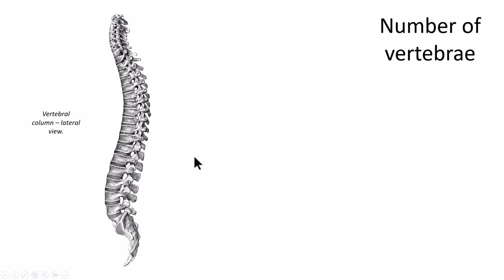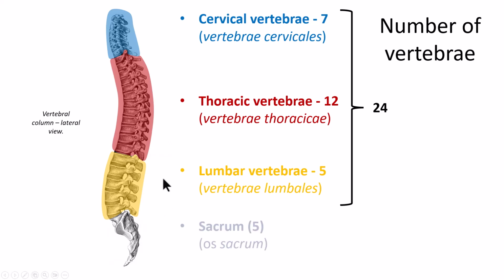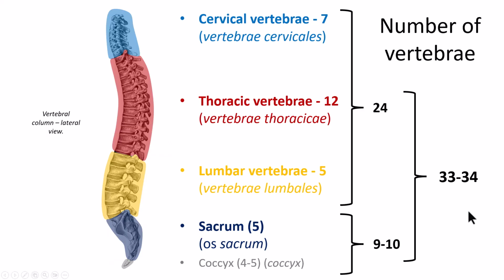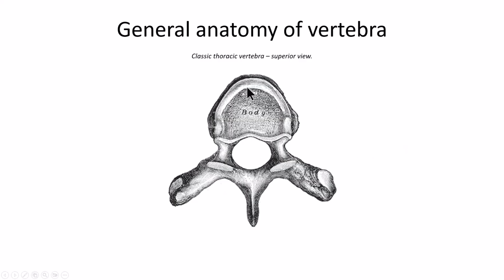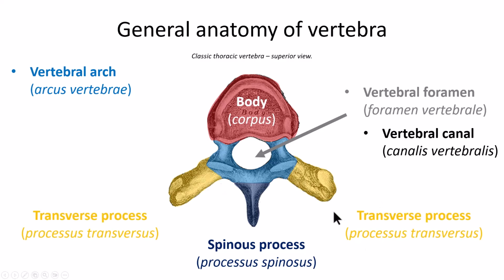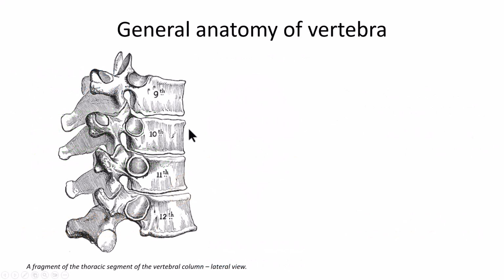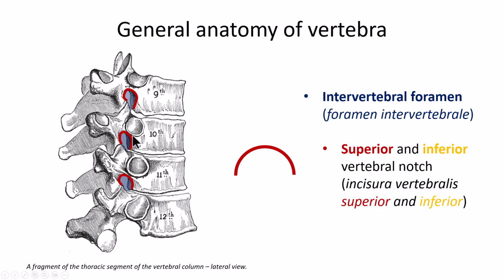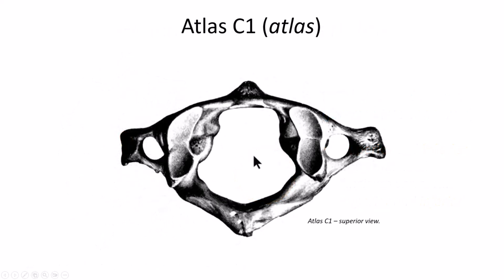Vertebral column - cervical and thoracic spine (intro)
Hello, I would like to invite you to a lecture on the cervical and thoracic segments of the vertebral column. It can be said that the spine is truly a VIP structure within the skeletal system.

It provides support for the head, protects the spinal cord, and at the same time exhibits remarkable mobility. All of this is possible, among other reasons, because this structure is composed of multiple bones with characteristic shapes, which we will explore in this recording.

Do not forget how important it is to know the anatomy of the spine. Pathologies in each of its regions are very common in clinical practice, and understanding its structure will allow you to efficiently determine the cause of the symptoms reported by patients. Remember the characteristic features of each vertebra, as they enable you to identify which part of the spine you are dealing with.

I invite you to visit my anatomical learning platform where you can learn more about me and what I do.